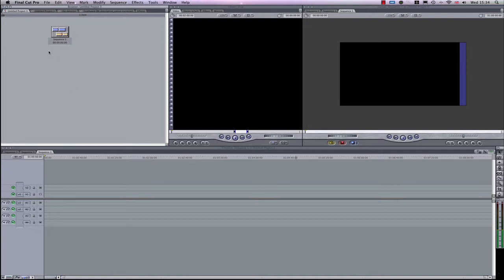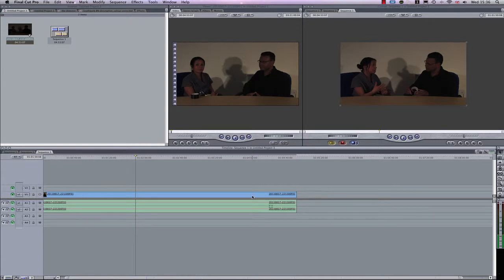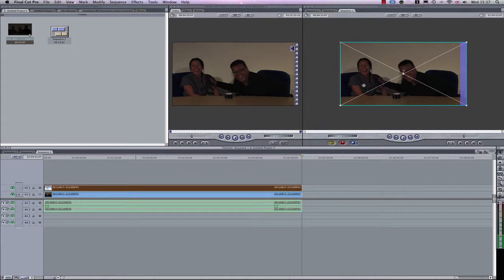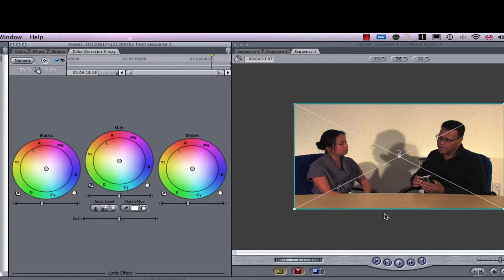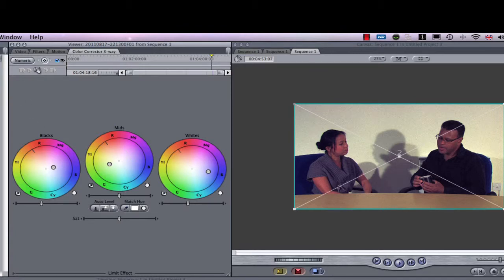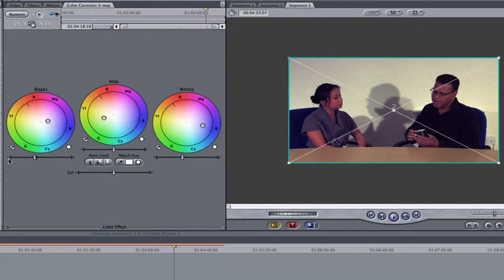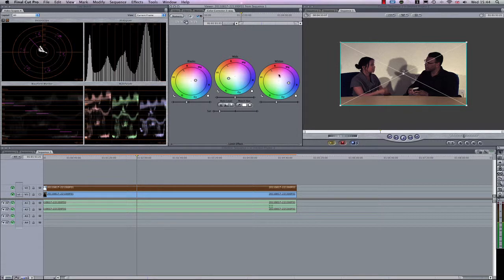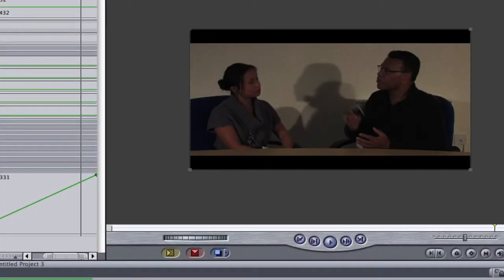Final Cut Pro : Under exposed damn !!!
James (Cliff) L'Aimable overviews an adjustment to an underexposed video clip. Exploring one of many possible ways to salvage otherwise poorly shot footage using Final Cut Pro.